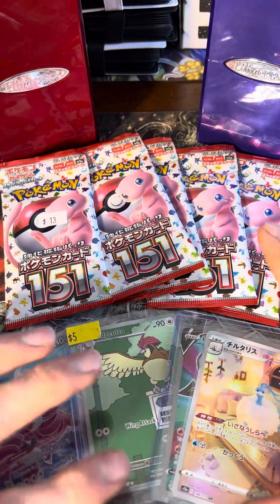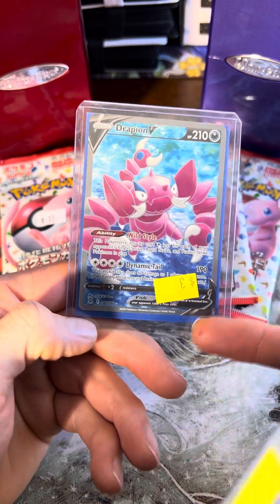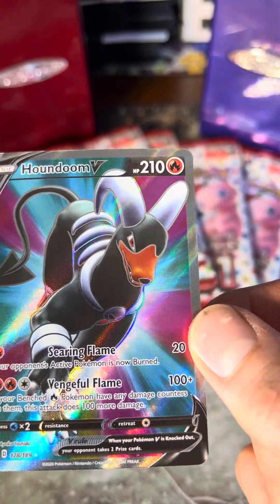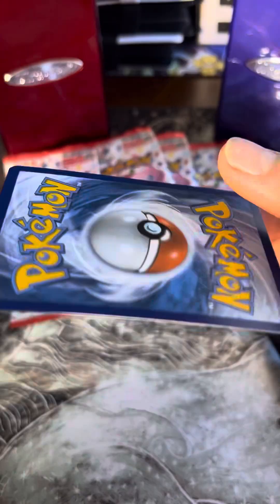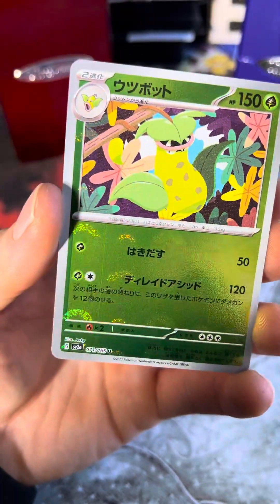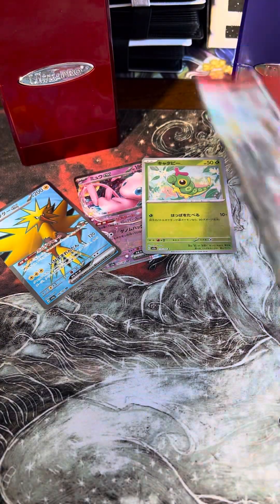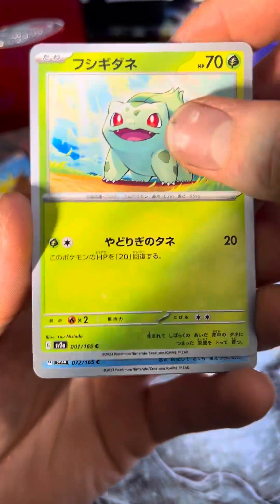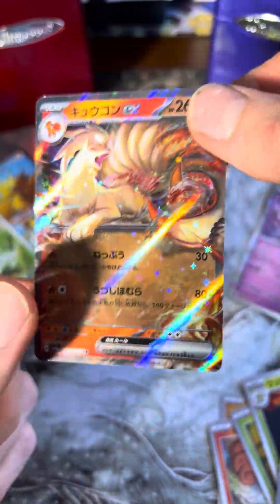Card Shop Finds and Some Japanese 151 Pack Openings!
Just looking at some cards i picked up and ripn some boosters